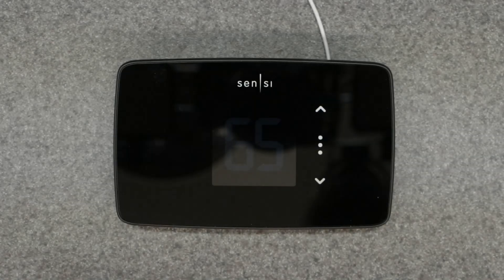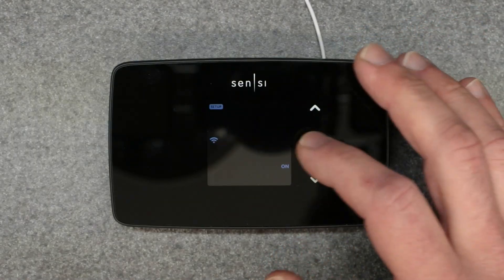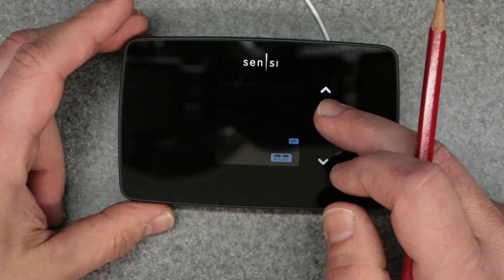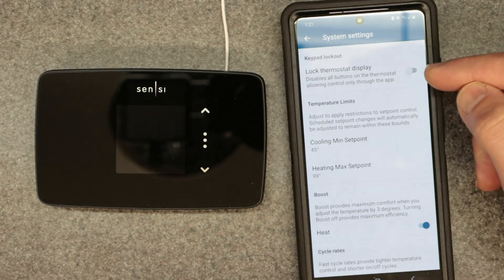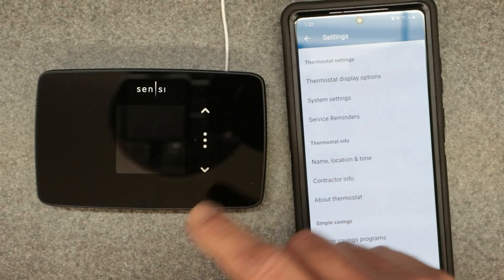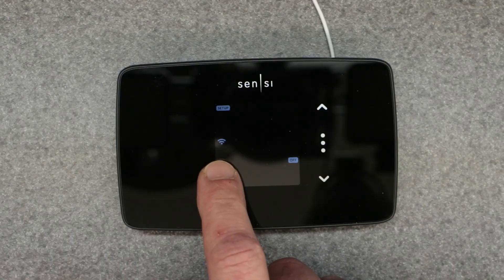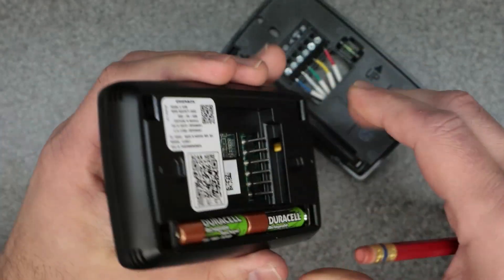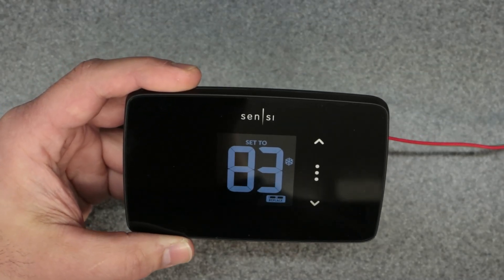MANUAL Override | Emerson SENSI ST25 Lite - Quick SETUP Install Guide | WiFi Thermostat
How to on the Copeland Emerson Sensi Lite Smart Thermostat, Data Privacy, Programmable, Wi-Fi, Easy DIY, Works With Alexa, Energy Star Certified, ST25, Most Systems C-Wire Not Required, Except On Heat/Cool Only and Heat Pump System

This thermostat